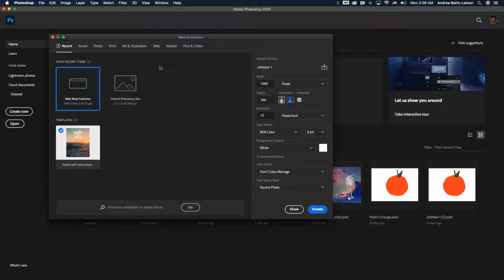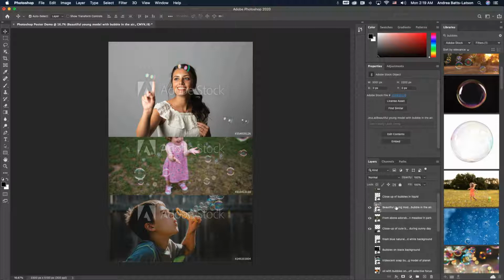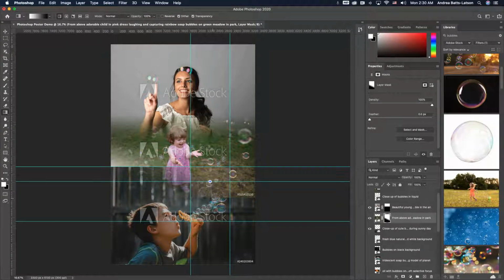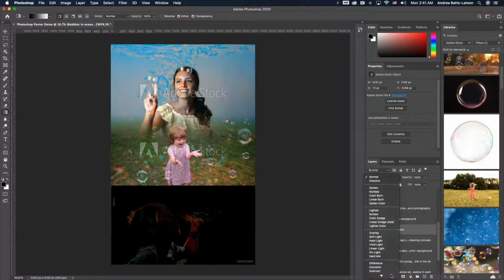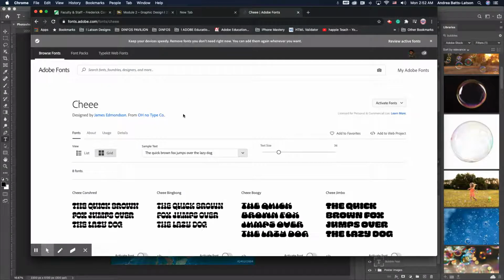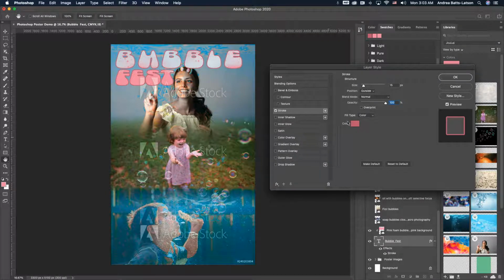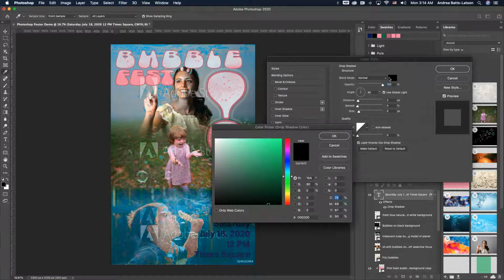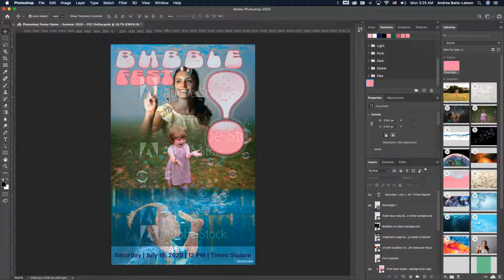Poster Design - Demo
This is a demo for my design students. It shows how to design a poster using Photoshop.